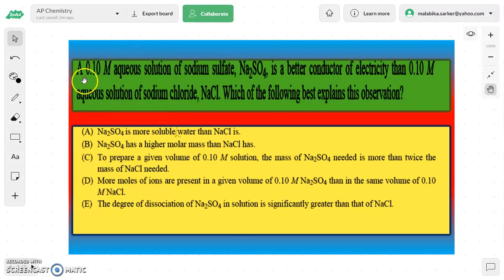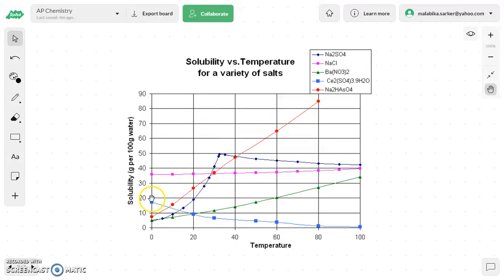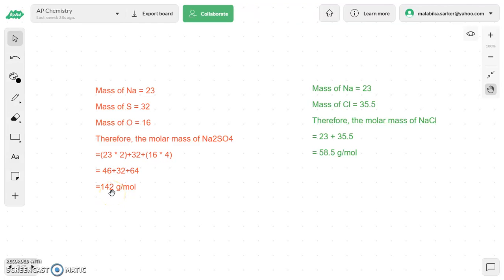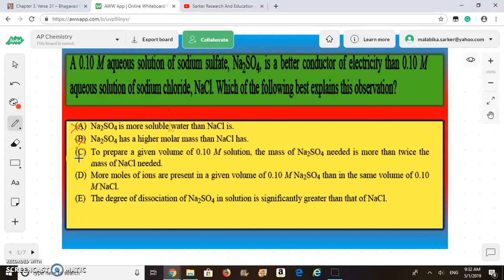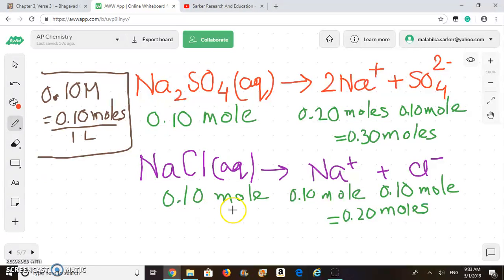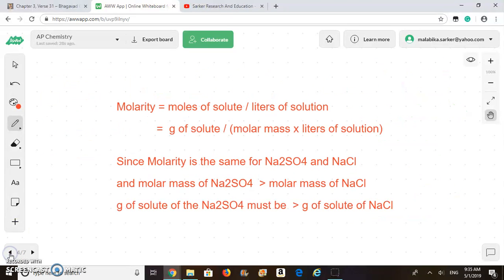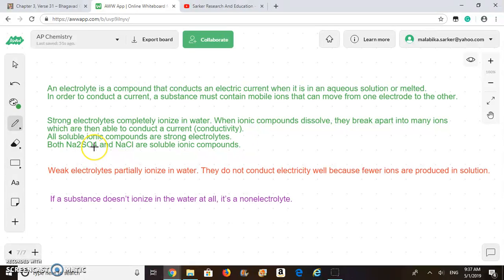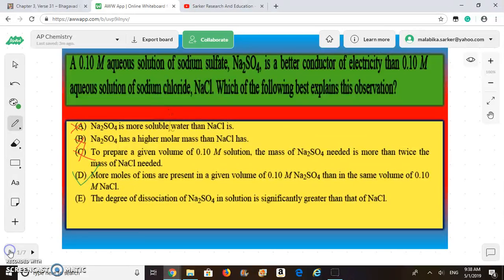AP Chemistry Question Of The Day#10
This video explains how to solve an AP Chemistry question. Watching this video will help you improve your AP test score and makes your journey in college easy.
Q 38
Resource: